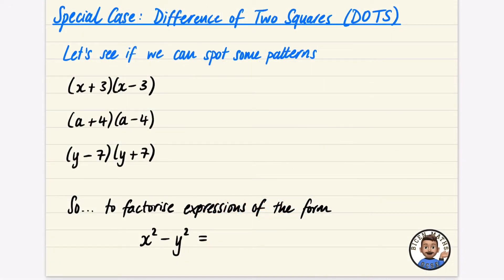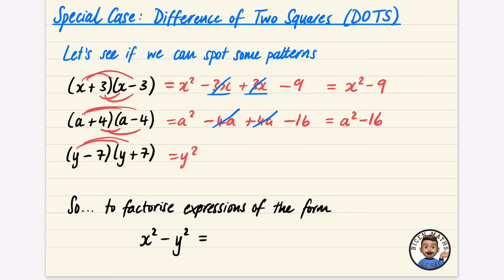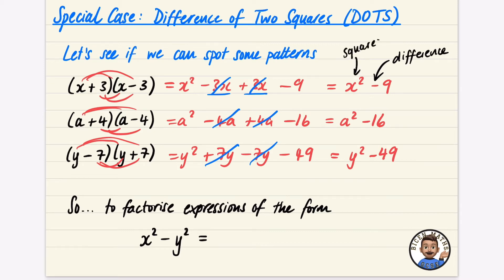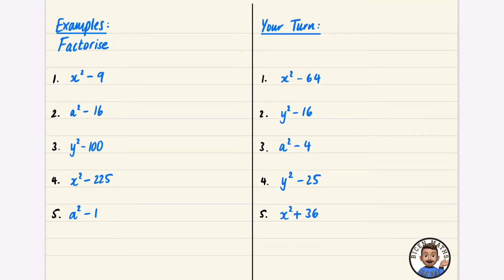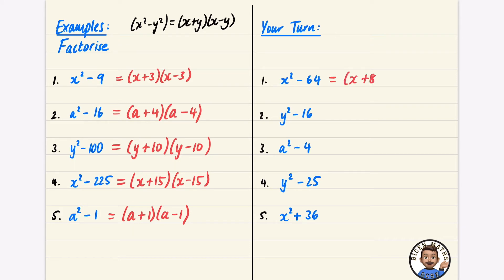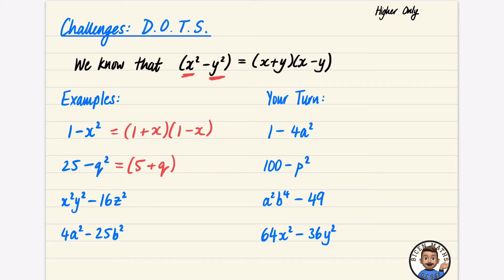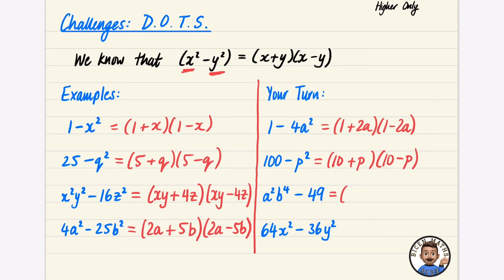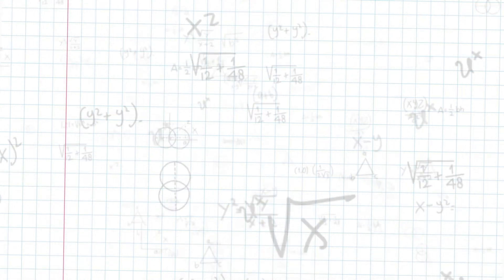Factorising: Double Brackets 3 • Difference of Two Squares (DOTS) • GCSE Maths (Foundation/Higher) 🧩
0:00
Outro